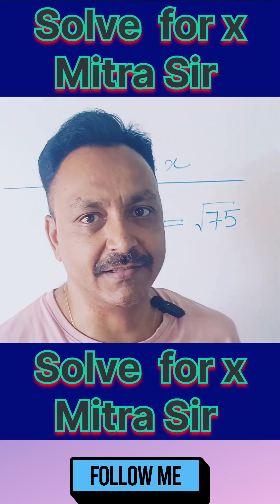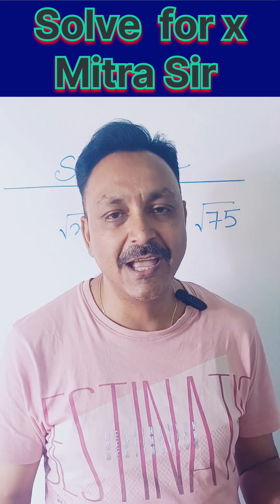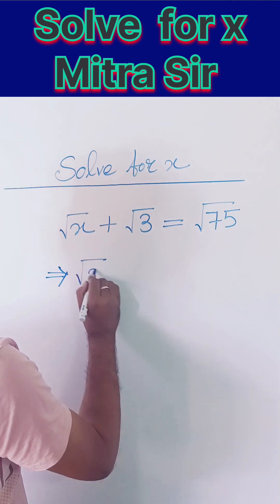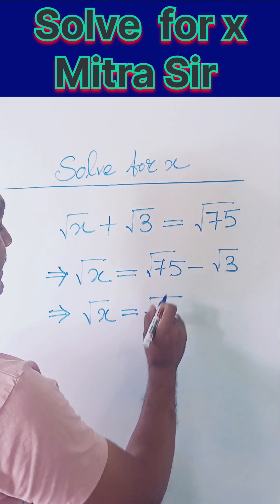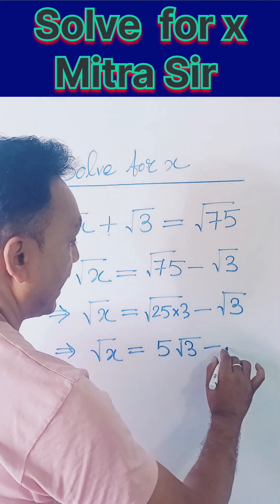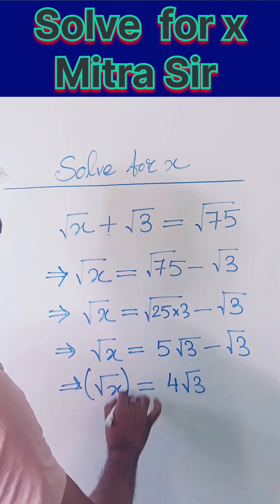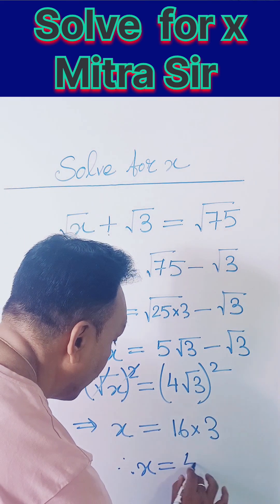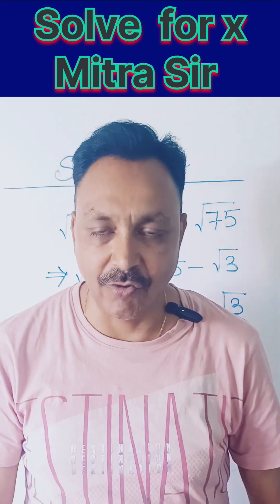Solve for x to strengthen math skills youtube maths edu.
Solve for x to strengthen math skills youtube maths education educationeducationeducation educationeducationeducationon educationeducationeducation education educationmaths educationmaths education mathseducationeducationeducationeducationeducation educationeducationcationeducationeducationeducationeducationeducationeducatiomathsmathsmathseducationeducation
youtubeshortseducationshortseducation#educationeducationmathstricksreasoninCOMPETATIVE EXAMS QUESTION youtube maths